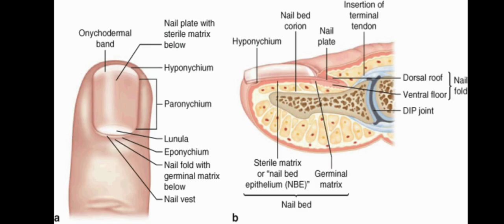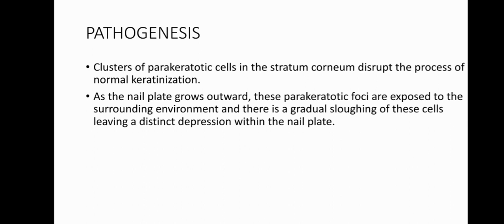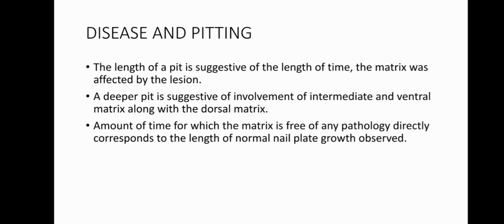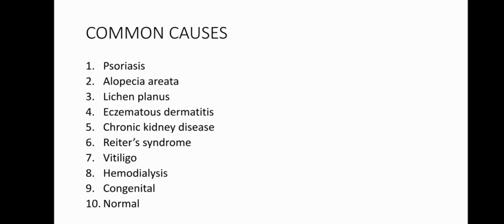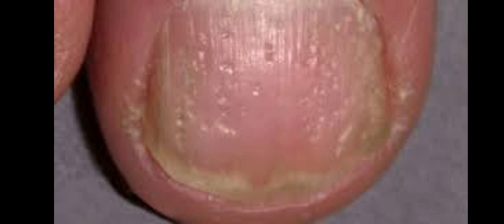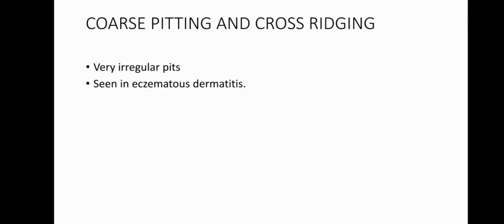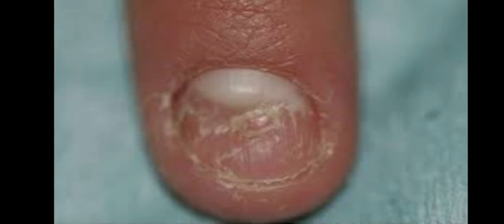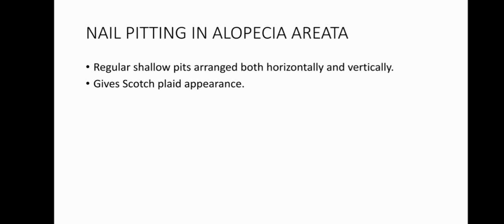Pitting of Nails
This is a video on an important commonly observed clinical sign which may be due to various diseases. It deals with the pathogenesis types and etiology of this sign with additional information on it's characteristics when associated with psoriasis and alopecia areata. This topic is of importance in several fields including dermatology and rheumatology.